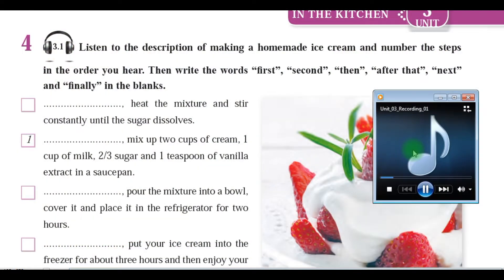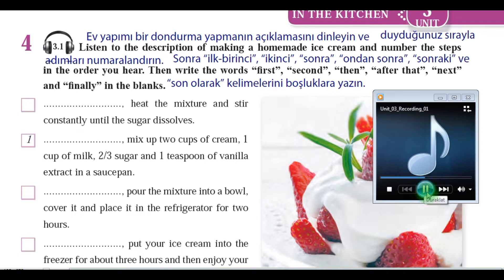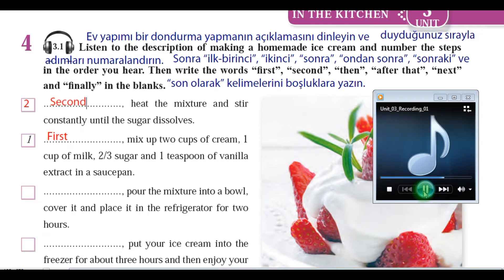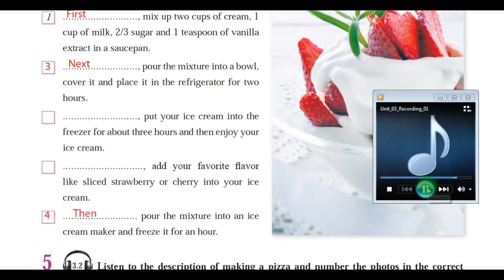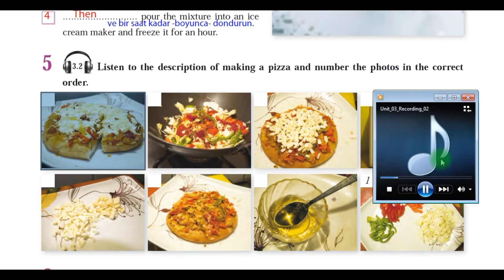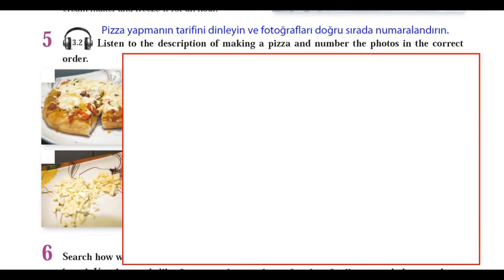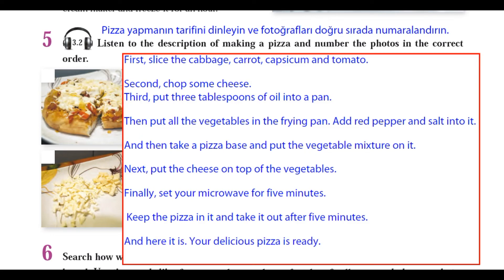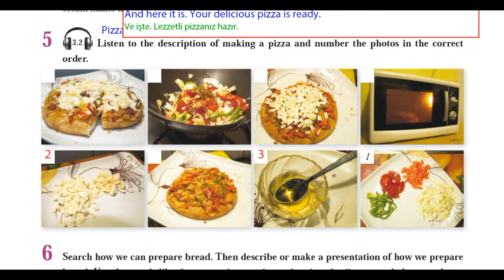8. Sınıf İngilizce 3. Ünite In The Kitchen Dinleme Metinleri Ve Cevapları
8. Sınıf İngilizce Ders Kitabı 3. Ünite Dinleme Metinleri Ve Cevapları Yazılı
Upswing ,
3. Ünite  In The Kitchen